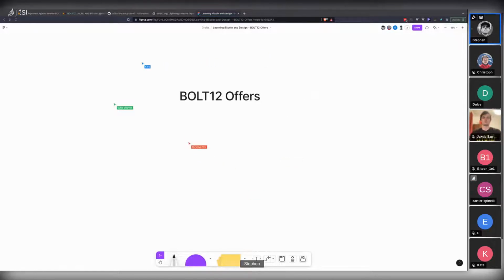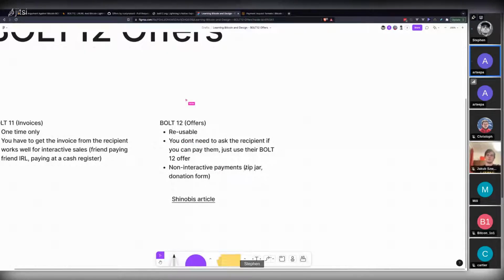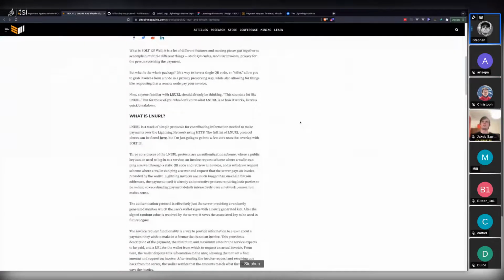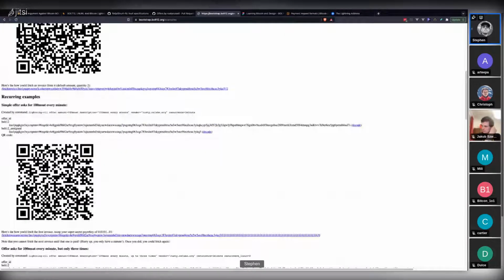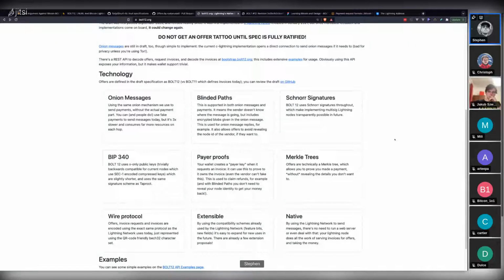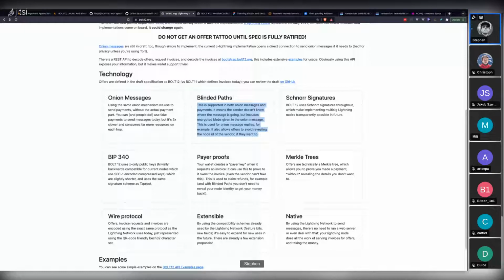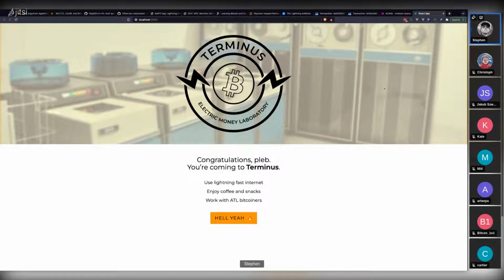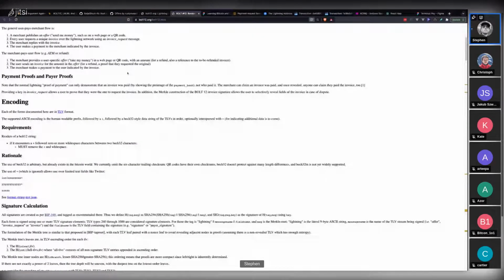Learning Bitcoin and Design #10: BOLT 12 Offers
This call is intended to help you learn new concepts about Bitcoin, Lightning, and design. The general format will be to focus on a specific topic or read-through a document together and discuss (like a chapter of the Design Guide, or something that will help us learn about Bitcoin and Lightning). This week, we focused on BOLT 12 offers.